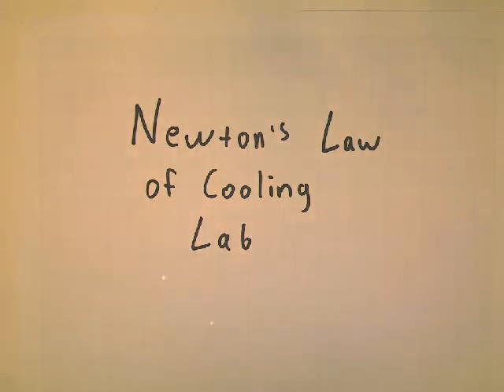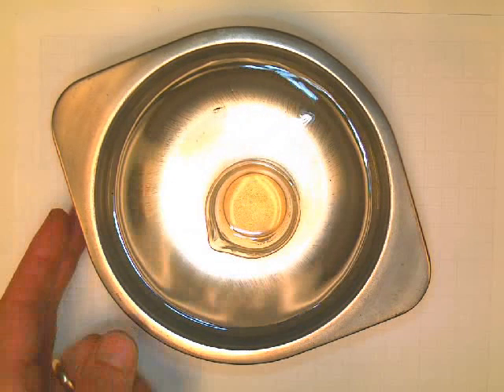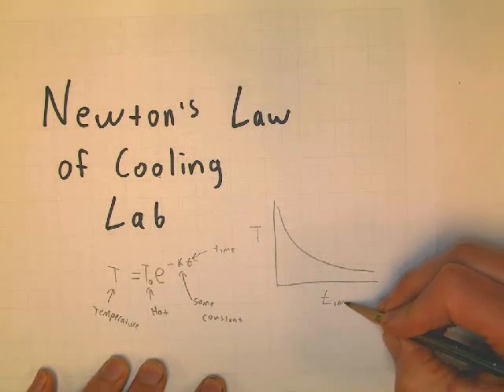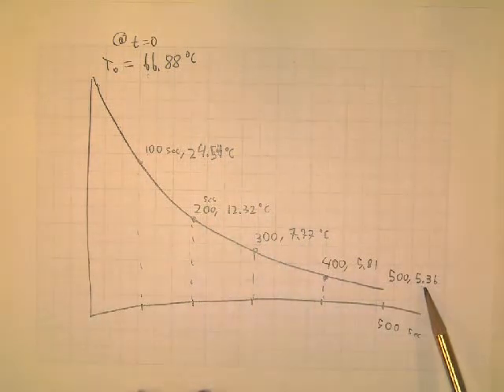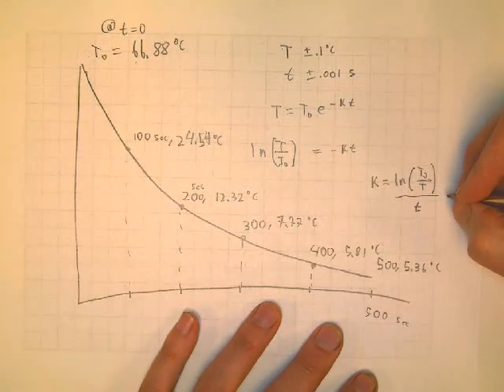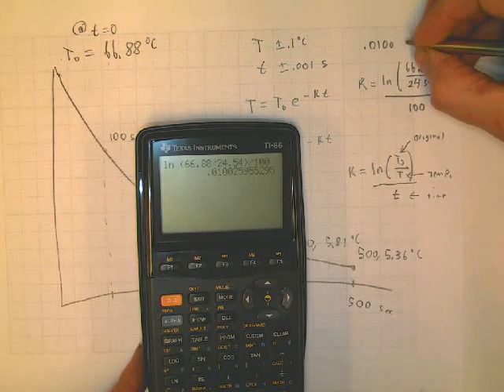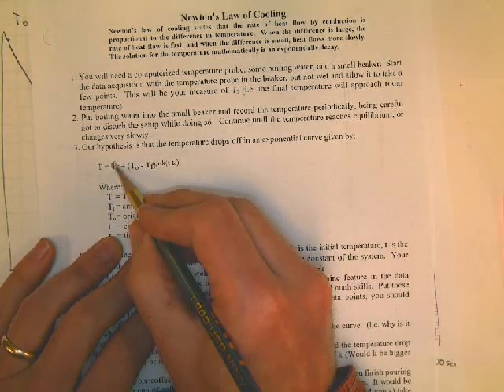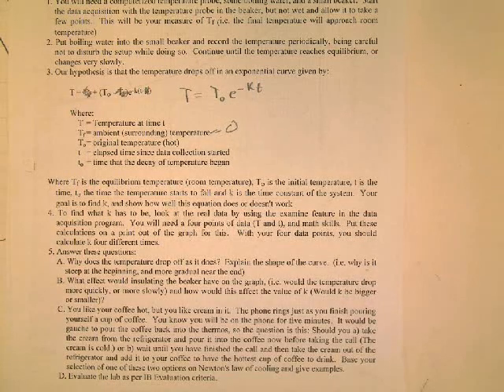HTPIB14 Newton's Law of Cooling Lab Explained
I describe how to work out the calculations and answer the questions in the Newton's Law of Cooling lab where we study the exponential rate of cooling.